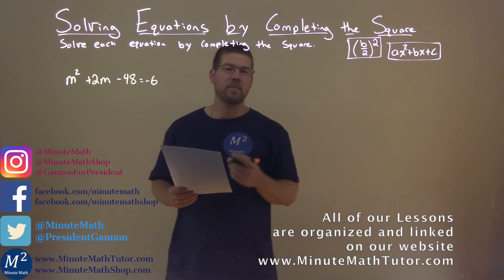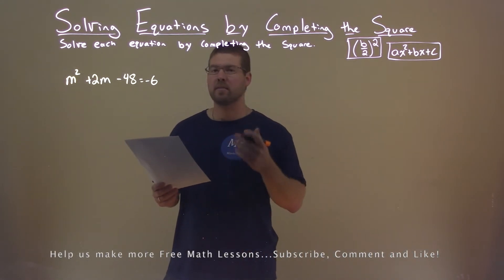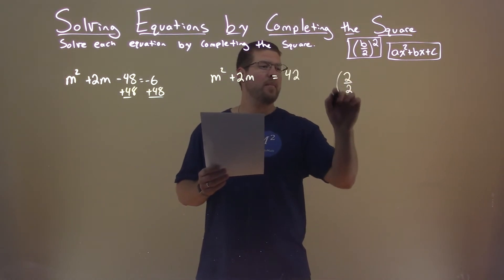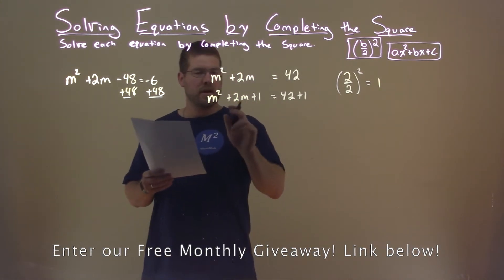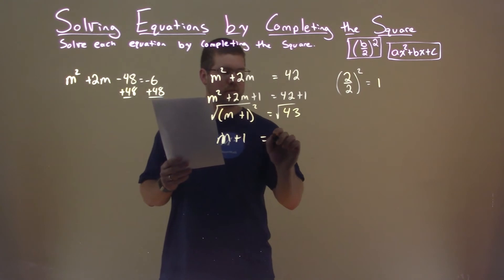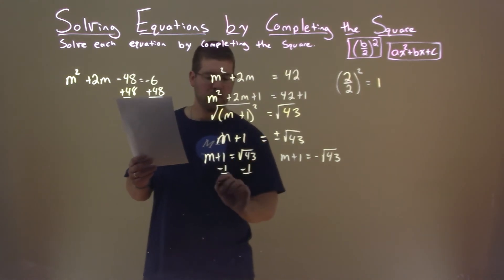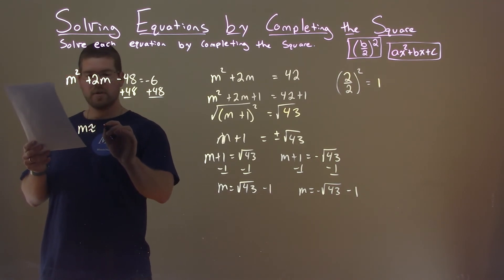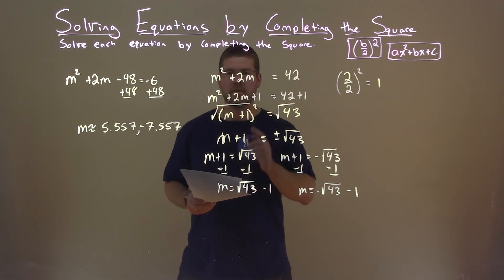Solve m^2+2m-48=-6 by Completing the Square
Solve m^2+2m-48=-6 by Completing the Square. Solve the equation by Completing the Square. In this free online math video lesson on Solving Equations by Completing the Square we solve each equation by completing the square. We learn how to solve m^2+2m-48=-6 by completing the square.